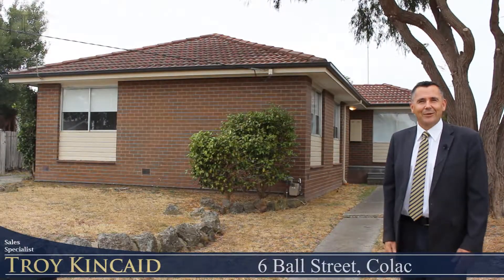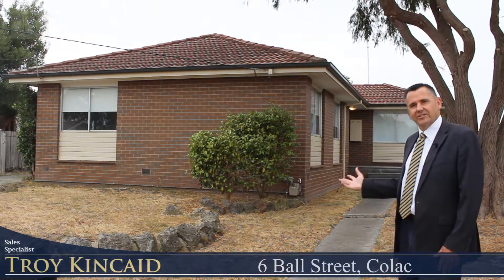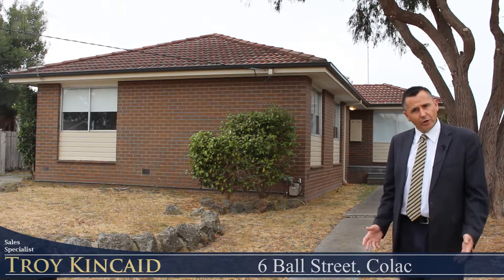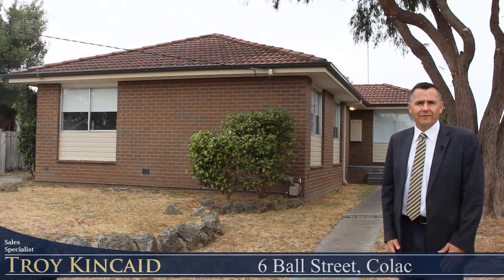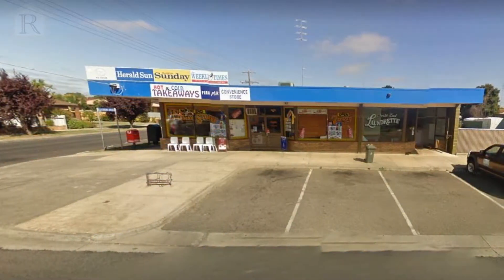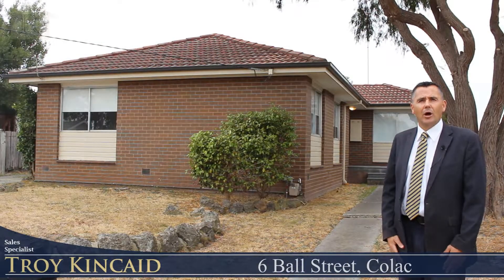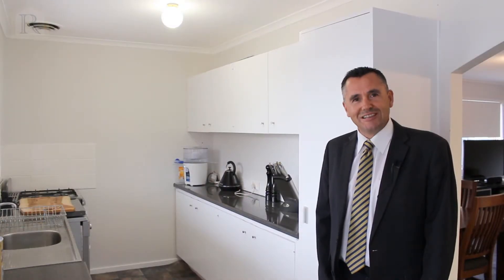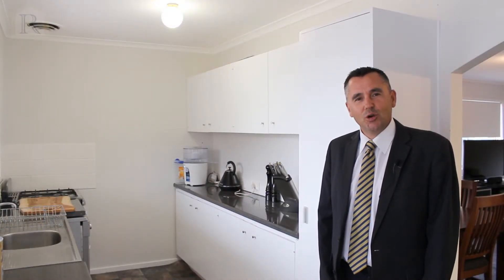6 Ball Street, Colac 3250